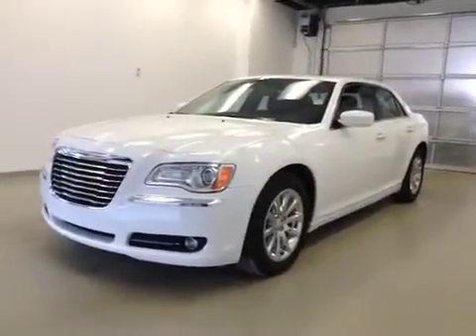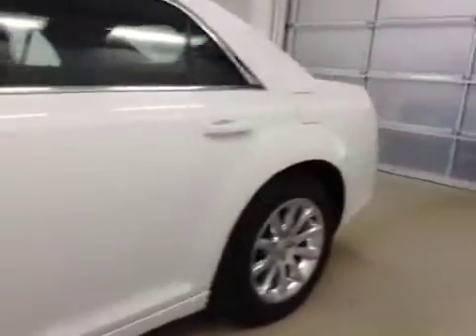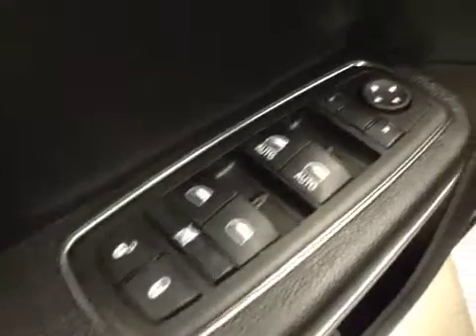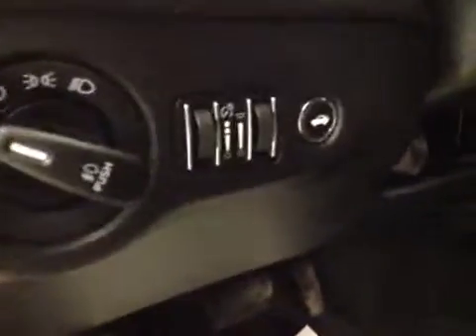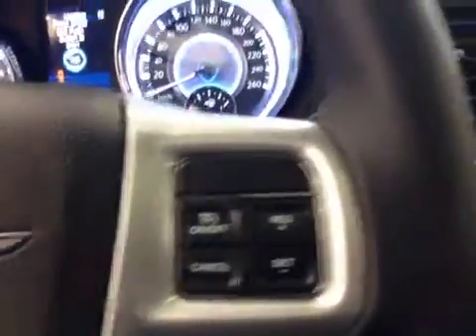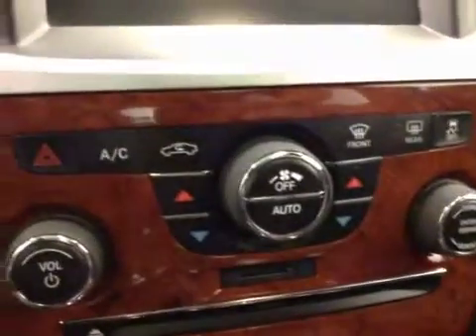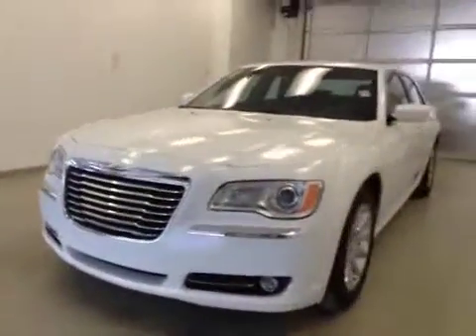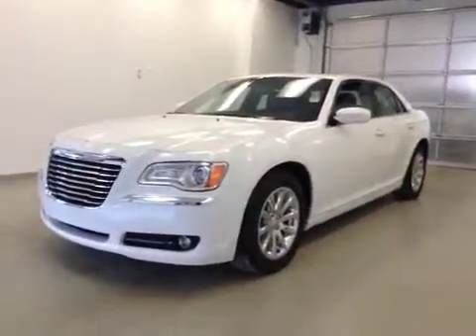2013 Chrysler 300 4dr Sdn Touring RWD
This is a 2013 Chrysler 300 4dr Sdn Touring RWD with Automatic transmission White[PWD,Ivory Tri-Coat Pearl] color and Black interior color.  This video is recorded and uploaded by cDemo Mobile Inspector